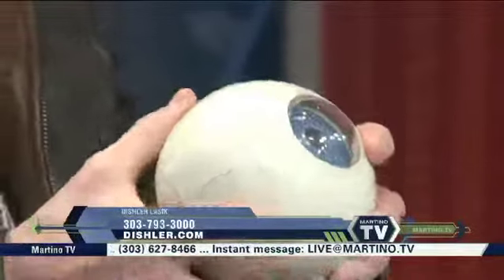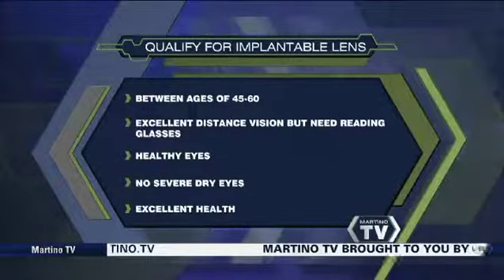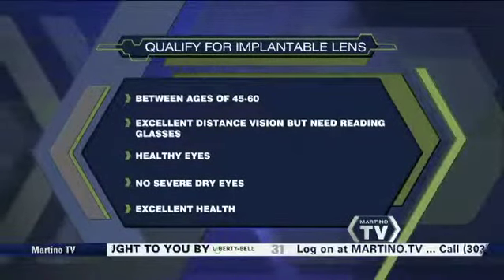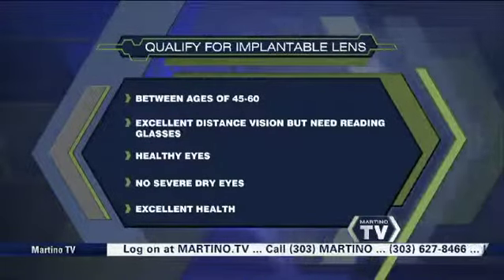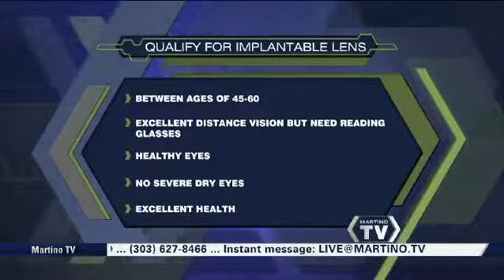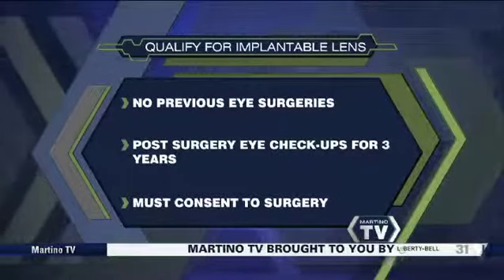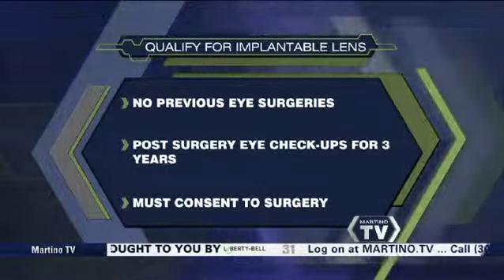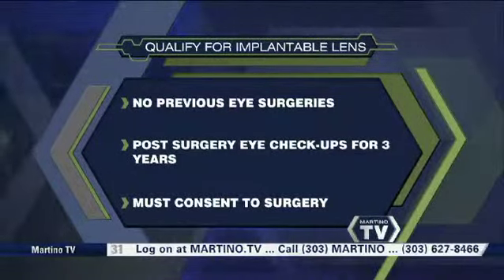04 Martino TV 2010 01 26 0 vw4 0